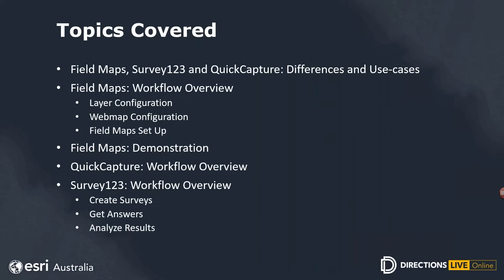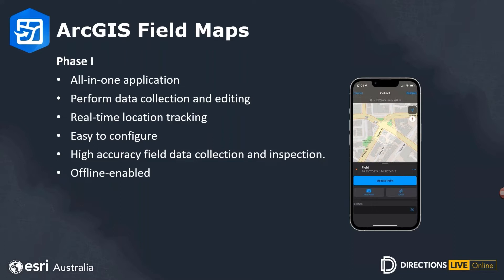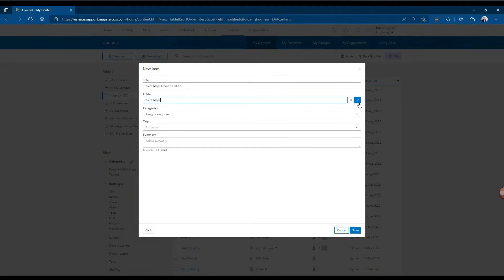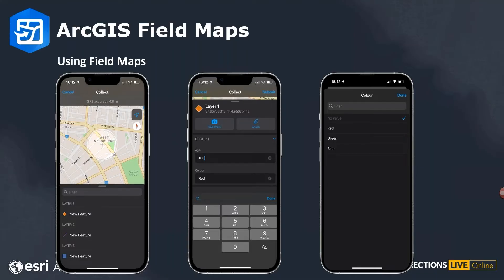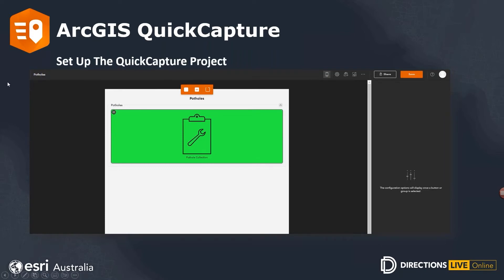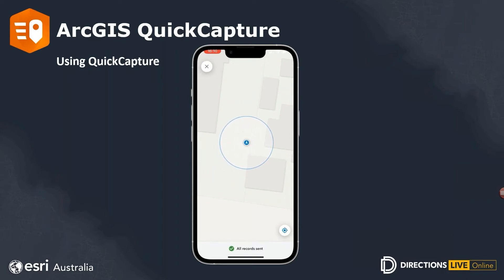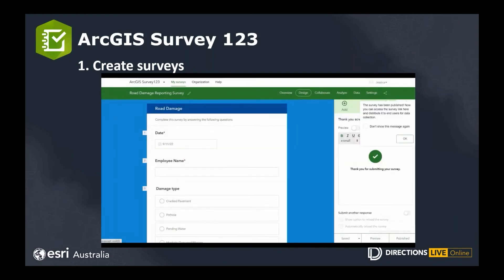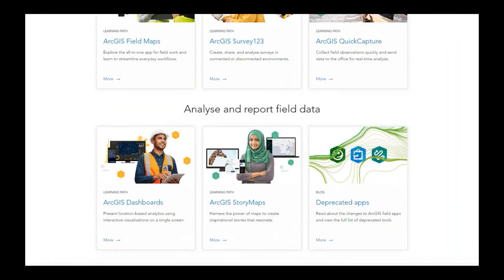Web GIS: Real-time field data collection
Integrate ArcGIS Online with custom-made field applications for greater mobility.

Take ArcGIS Online into the field for part five of this six-part webinar series covering Web GIS.

Using a connected ecosystem of mobile and web apps, discover how to utilise data-driven maps and enable mobile workers to collect and edit data on any device, with viewing capabilities active both online and offline.

Join us and find out how purpose-built field applications can keep the office and the field connected, producing a smoother project and team management experience through automatic data sharing, increased mobility and additional accessibility.

00:00 Introduction
01:22 Topics covered
02:08 Differences and Use-Cases
04:04 User Types
04:34 ArcGIS Field Maps
15:57 ArcGIS QuickCapture
20:45 ArcGIS Survey123
28:34 Web GIS resources
29:35 Q&A